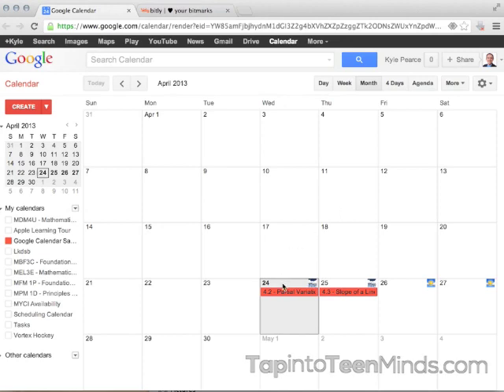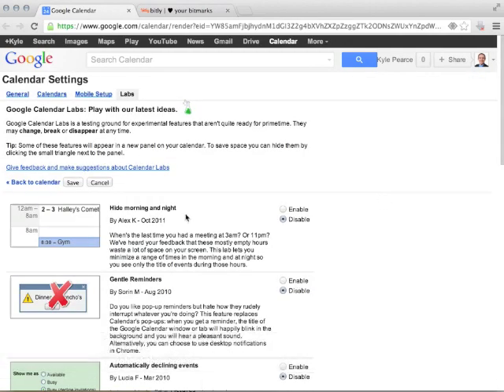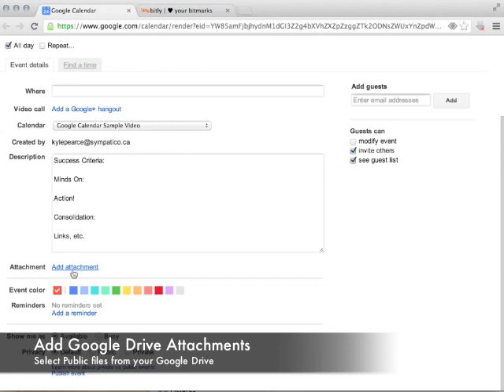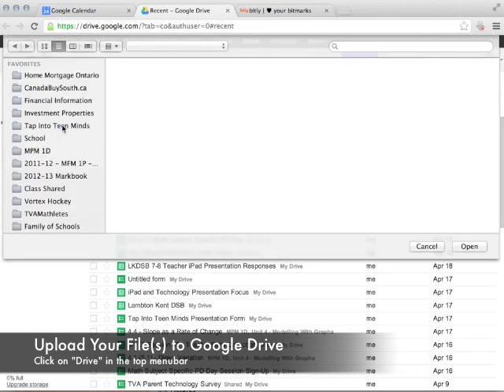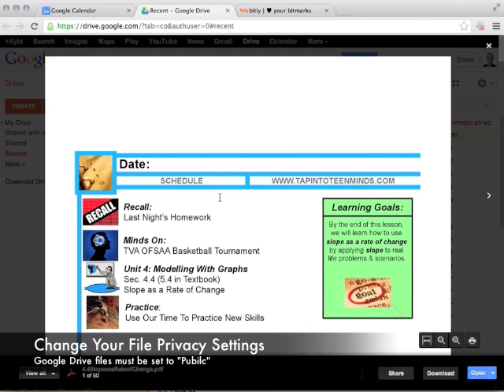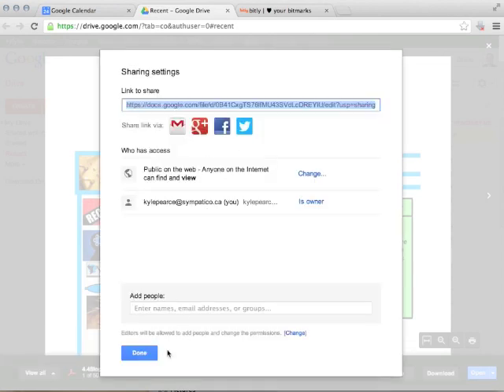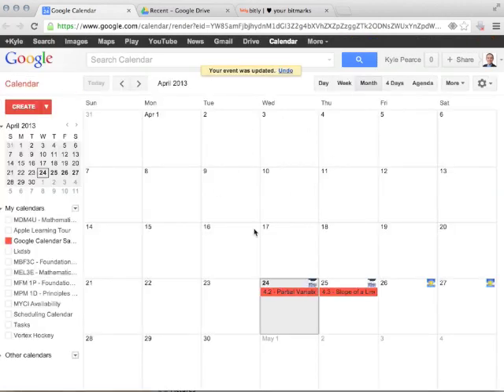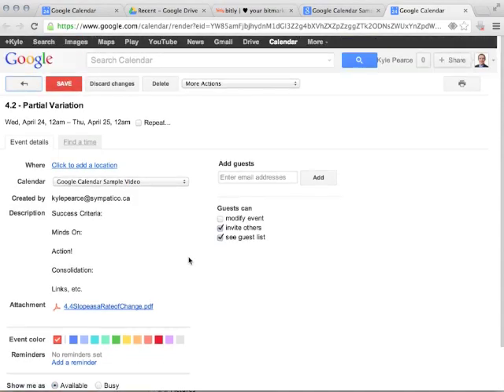Attaching Files to a Public Google Calendar With Google Drive | Part 4 of 6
Attaching Files to a Public Google Calendar With Google Drive | Part 4 of 6 from the series: How to Use Google Calendar as a Class Website.  Video created with teachers in mind who want a quick way to get their resources and lesson details online without much setup time or time-consuming upkeep.  Use a Public Google Calendar jointly with Google Drive to make your courses transparent to students and parents, but not cause you additional headaches.